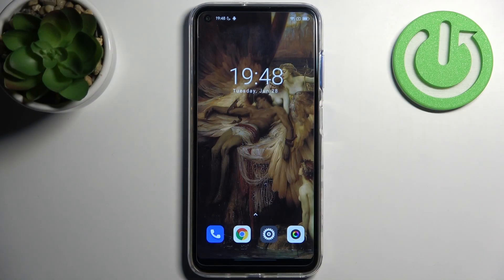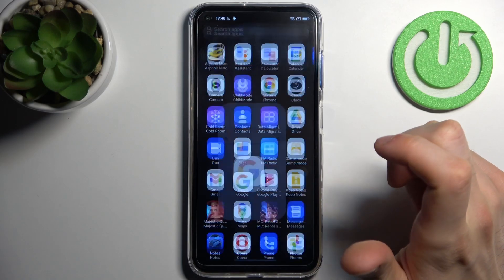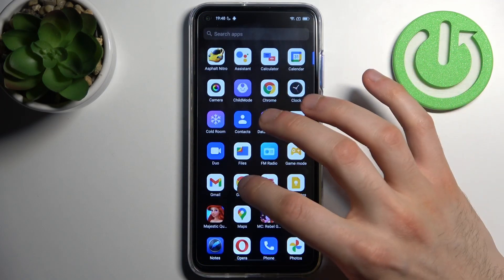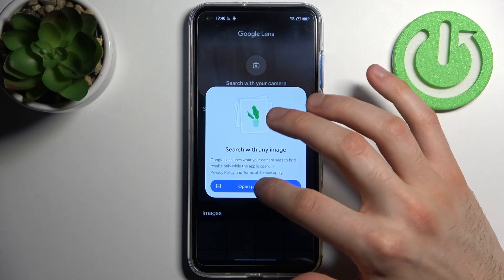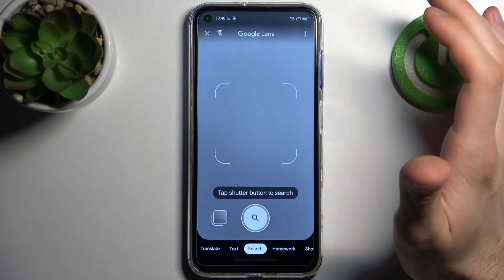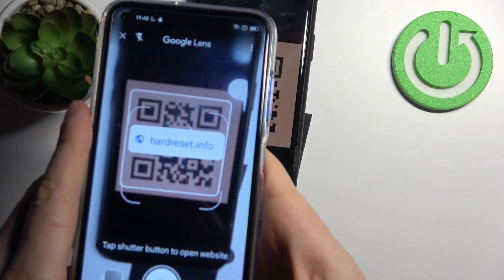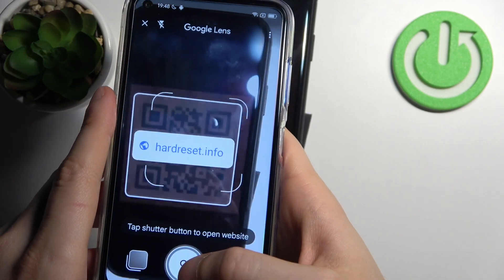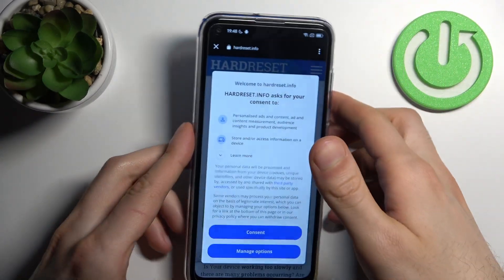How to Use QR Code Scanner in Blackview A90 - Scan QR Code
Did you know that your Blackview A90 smartphone supports the QR Codes scanning? If you want to use the QR Code scanner, then you should watch this super helpful tutorial video. Thanks to this guide you can quickly get into the proper application which allows you to scan QR Codes without any troubles on Blackview A90 device.

How to scan QR Code with BLACKVIEW A90? How to enable QR Scanning in BLACKVIEW A90? How to activate QR Codes Scanner in BLACKVIEW A90? How to scan QR with BLACKVIEW A90?